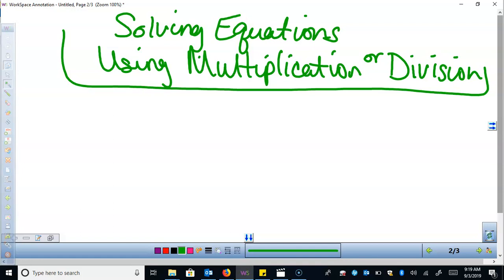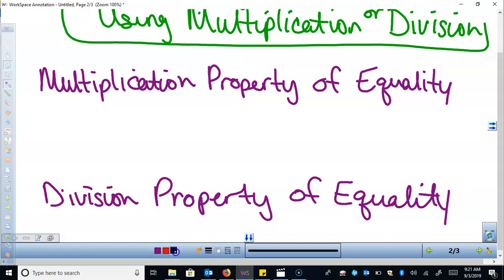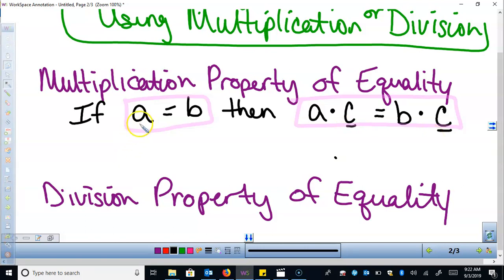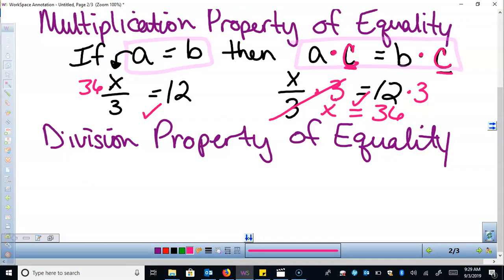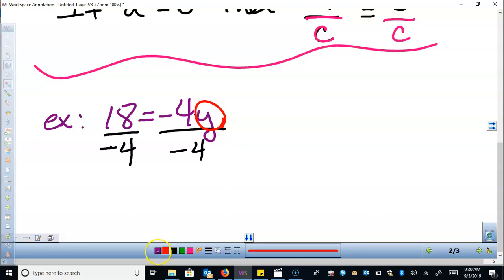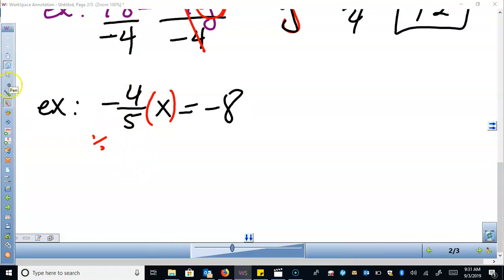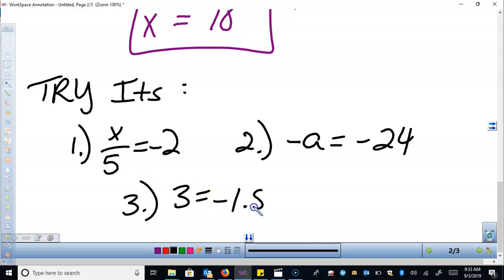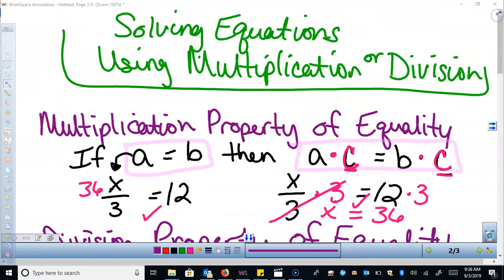Solving Equations Using Multiplication or Division